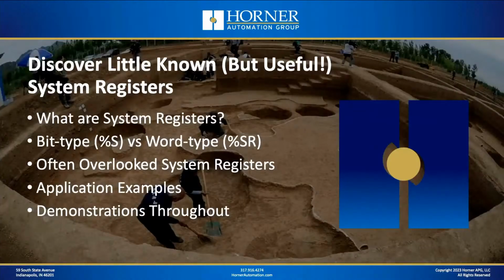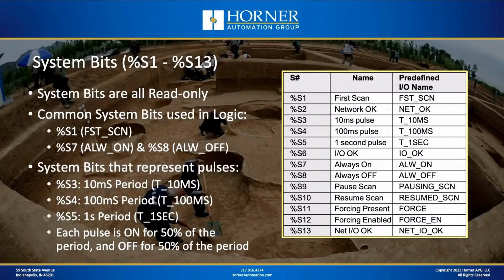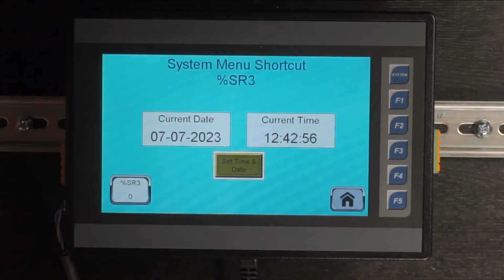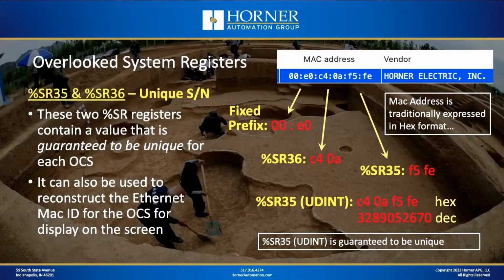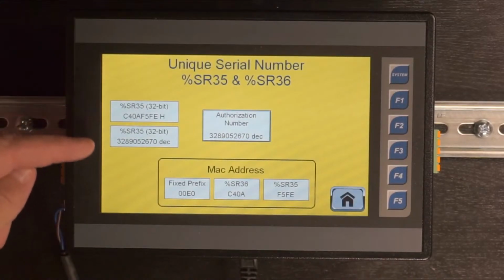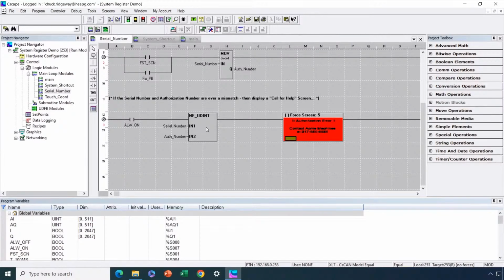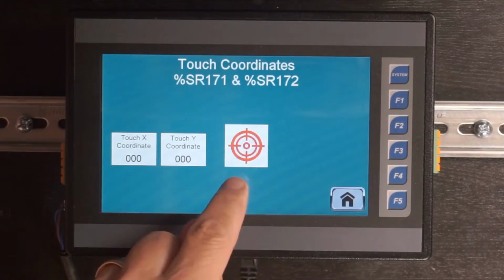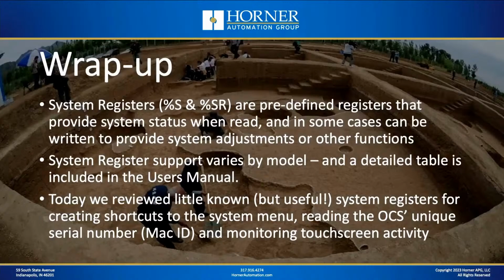Discover Little Known (but Useful!) System Registers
Most OCS All-in-one Controller users know that System Registers provide access to the real-time clock, but don’t give them a second thought after that. In fact, there is a host of other useful information that can be “mined” from System Registers. Join us for this technical session as we review the Horner OCS System Registers - and “dig up” this most useful - and often overlooked information!

Table of Contents:
00:00 - Introduction
01:37 - Agenda
02:04 - What are System Registers?
03:46 - System Bits (%S1 - %S13)
05:24 - System Bits (%SR1 - 222)
06:12 - Overlooked System Registers - %SR3
08:24 - Demo - Using %SR3: System Menu Shortcut
10:39 - Overlooked System Registers - %SR35 & %SR36
13:29 - Demo - Using %SR35 & %SR36: Unique Serial Number
17:37 - Overlooked System Registers - %SR171 & %SR172
19:37 - Demo - Using %SR171 & %SR 172: Touch Coordinates
23:00 - Wrap-up